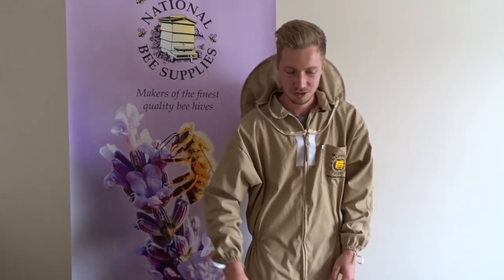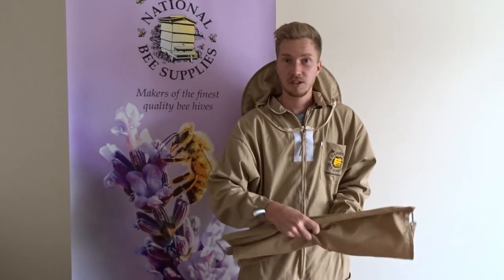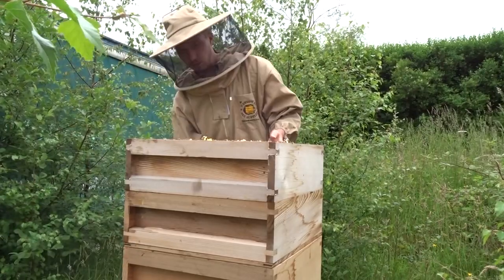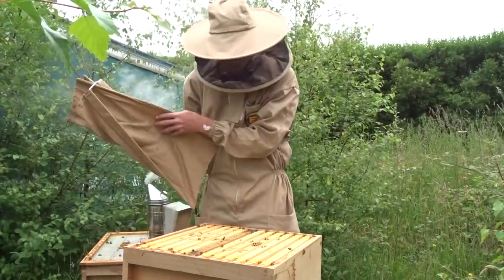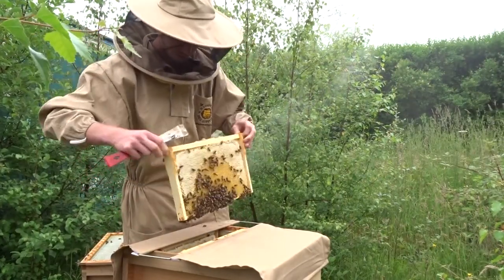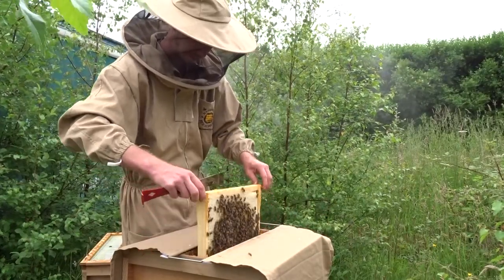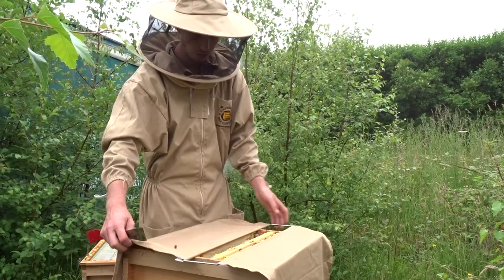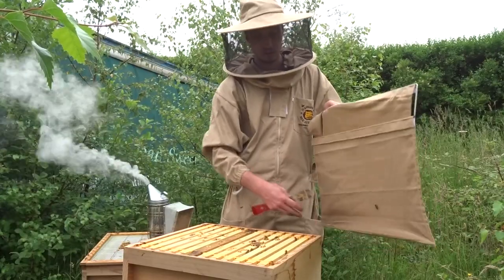Beekeeping Guide: How To Use Manipulation Cloths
Expert beekeeper Kasper demonstrates how to use a manipulation cloths.